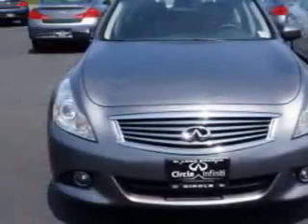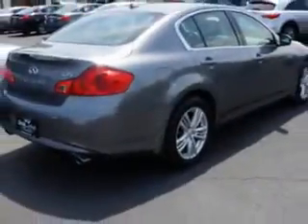2011 Infiniti G37 Sedan Circle Infiniti West Long Branch, NJ 07764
Infiniti G Sedan You will love this Graphite Shadow Infiniti G37 Sedan 4 Dr Sedan AWD, equipped with a 6 Cylinder engine and an automatic transmission with 84,299 miles. Enjoy this great car with features like Homelink System, Leather Upholstery, Alloy Wheels, Heated Driver and Passenger Seating, Fuel Data Display, Heated Outside Mirrors, 4 Wheel Drive, Steering Wheel Radio Controls, Auto Day Night Mirror, Keyless Entry, Center Armrests, Heated Seat, Power Driver and Passenger Seating, Bose Stereo System, Push Button Start, Satellite Radio, Xenon Headlights, Back Up Camera, Multifunction Display, Tire Pressure Monitoring System, and much more. Enjoy the drive and have peace of mind in this Infiniti G37 Sedan. See us at Circle Infiniti today!
MILES: 84,299
VIN:JN1CV6AR8BM401762

Circle Infiniti
301 Highway 36
West Long Branch, New Jersey 07764